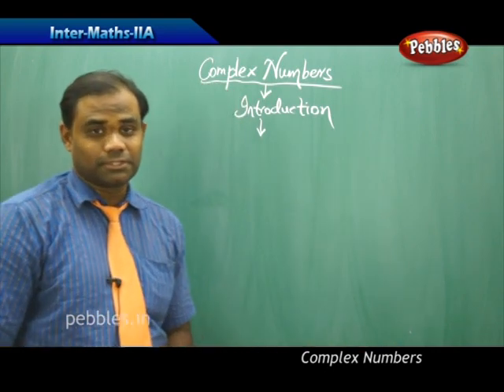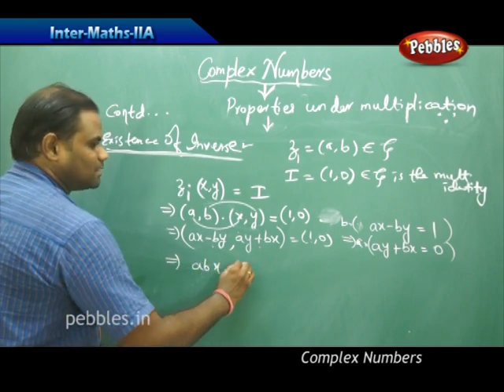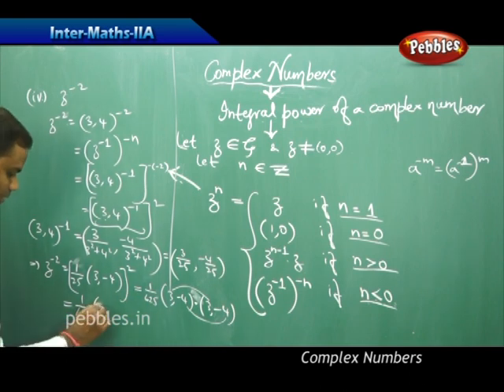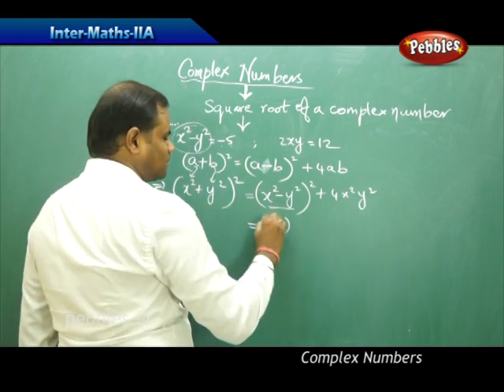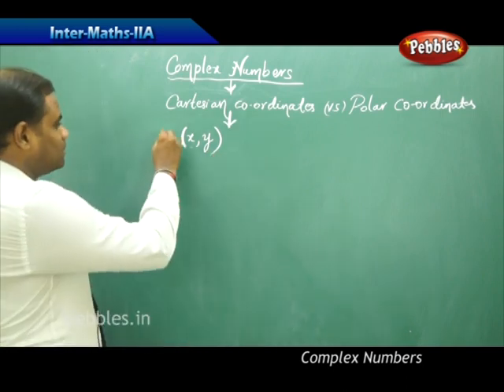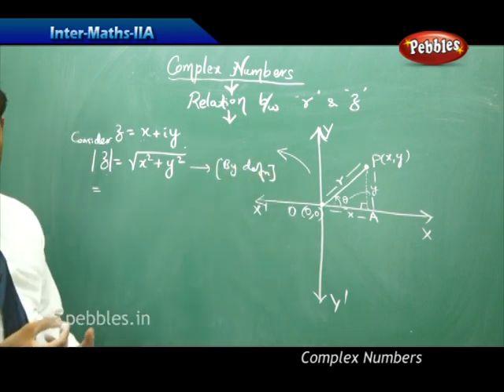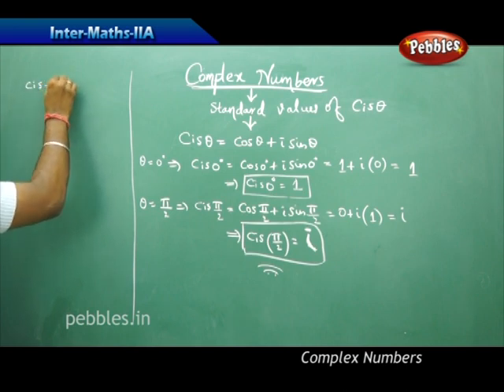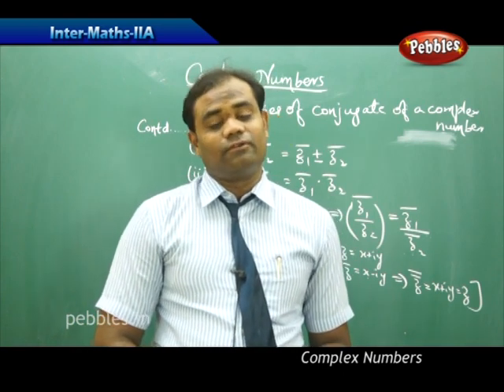Complex numbers full chapter | Maths | Intermediate IIA | AP&TS Syllabus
A complex number is a number that can be expressed in the form a + bi, where a and b are real numbers, and i represents the imaginary unit, satisfying the equation i2 = −1. Because no real number satisfies this equation, i is called an imaginary number.